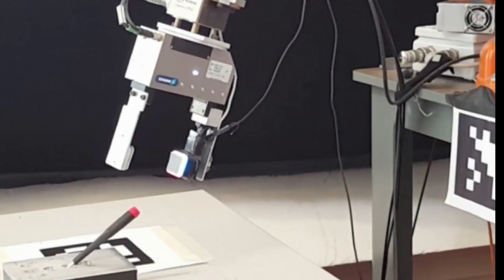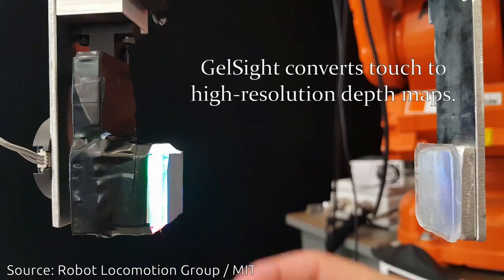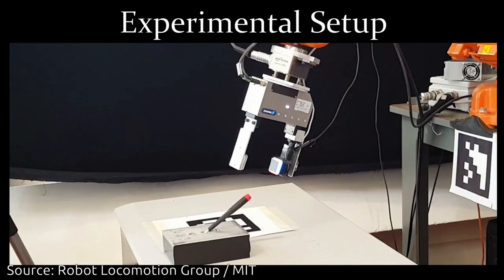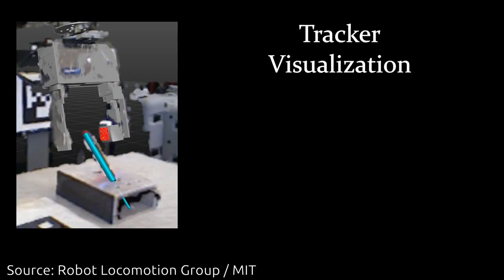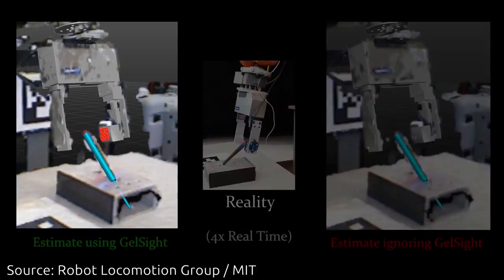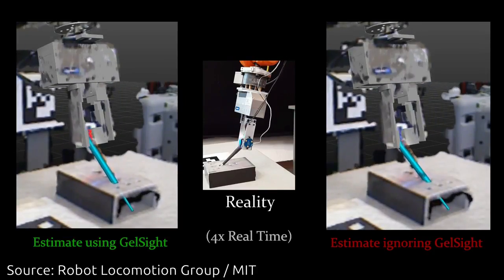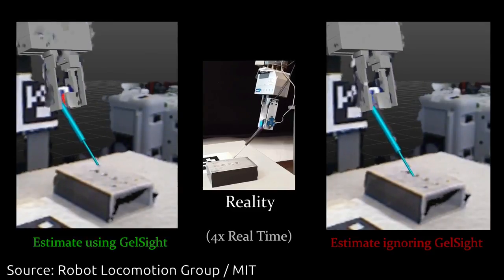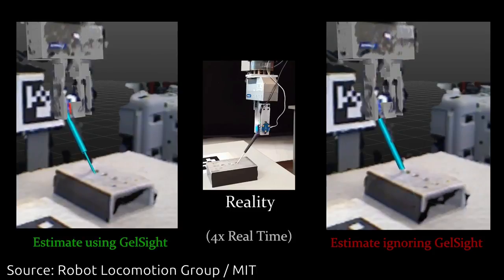MIT's GelSight Technology gives Robots a sense of touch | QPT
Eight years ago,  a research group at MIT unveiled a new sensor technology, called GelSight, that uses physical contact with an object to provide a remarkably detailed 3-D map of its surface.

Now, by mounting GelSight sensors on the grippers of robotic arms, two MIT teams have given robots greater sensitivity and dexterity.

One Team uses the data from the GelSight sensor to enable a robot to judge the hardness of surfaces it touches — a crucial ability if household robots are to handle everyday objects.

The other team uses GelSight sensors to enable a robot to manipulate smaller objects than was previously possible.

The GelSight sensor is a low-tech solution to a difficult problem. It consists of a block of transparent rubber . One face of the rubber  is coated with metallic paint. When the paint-coated face is pressed against an object, it conforms to the object’s shape.

The metallic paint makes the object’s surface reflective, so its geometry becomes much easier for computer vision algorithms to infer.
The system has colored lights at different angles, and then it has this reflective material, and by looking at the colors, the computer … can figure out the 3-D shape of what that thing is.